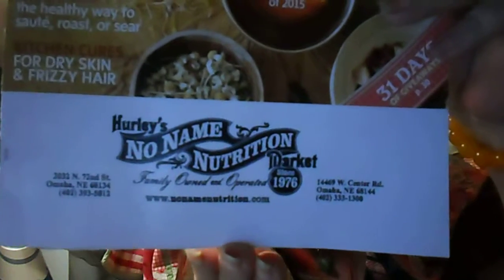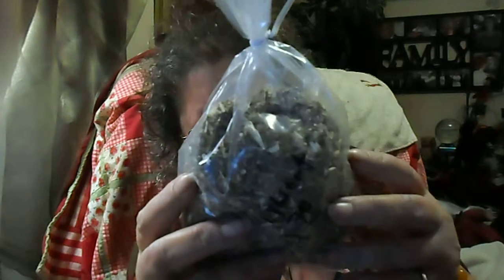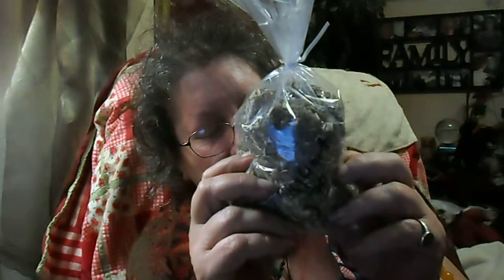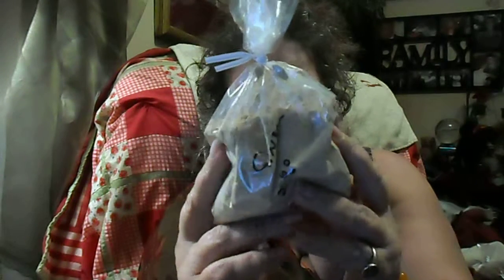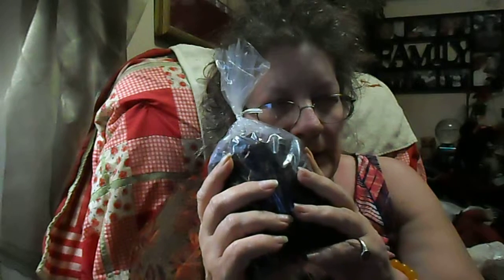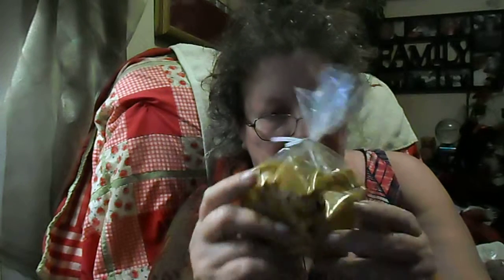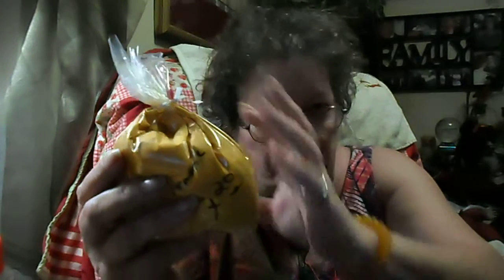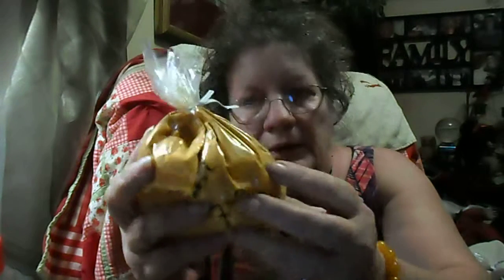No Name Nutrition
Herb's